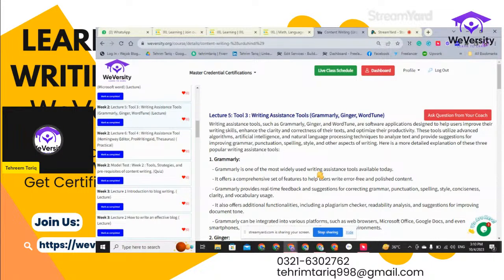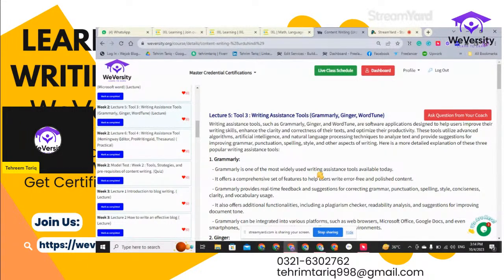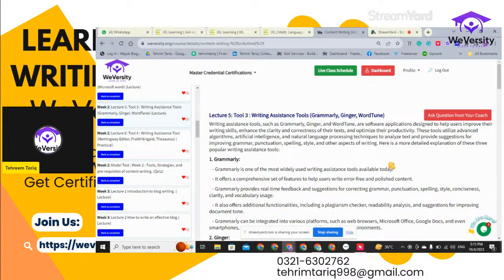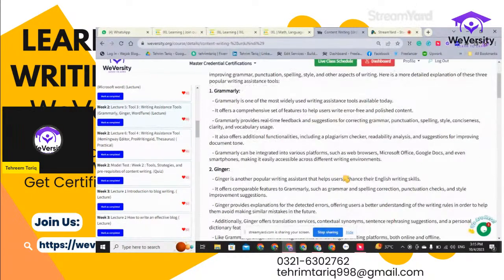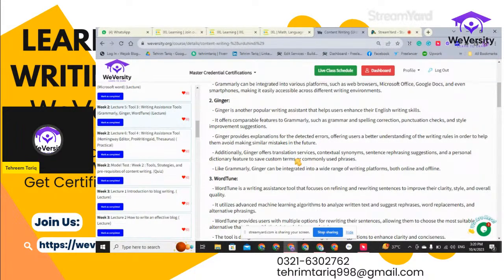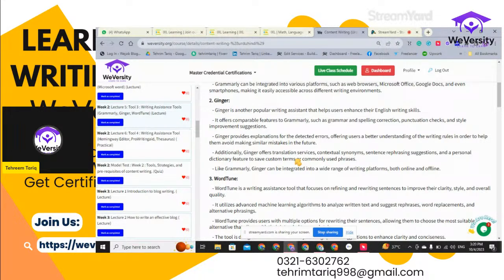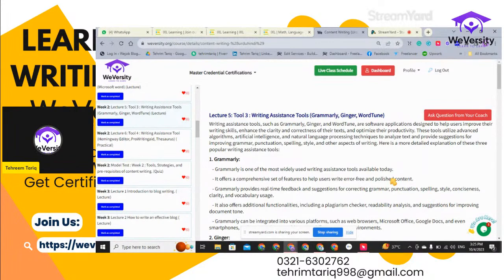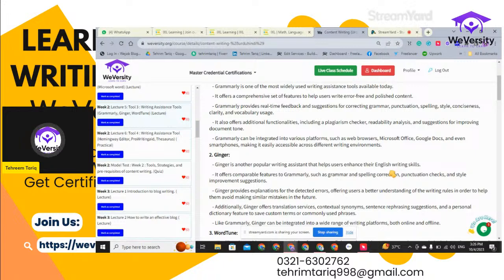Content Writing Live Session 4-10-23 || Writing Assistance Tools (Grammarly, Ginger, WordTune)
Writing Assistance Tools (Grammarly, Ginger, WordTune)